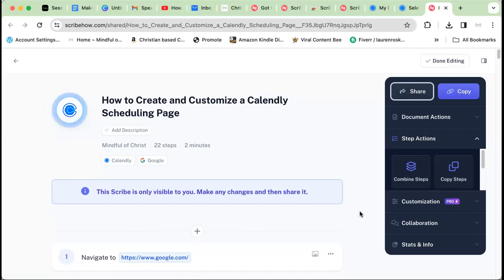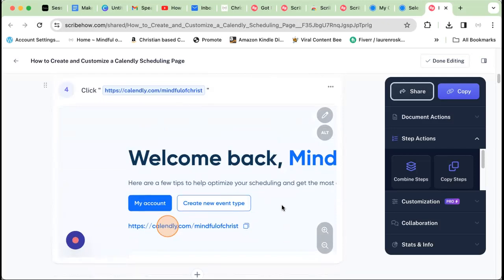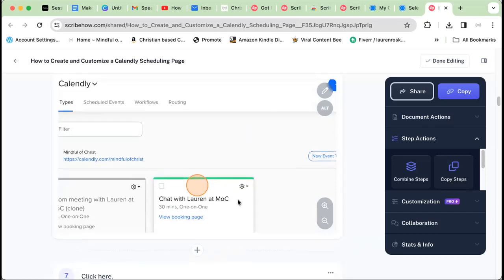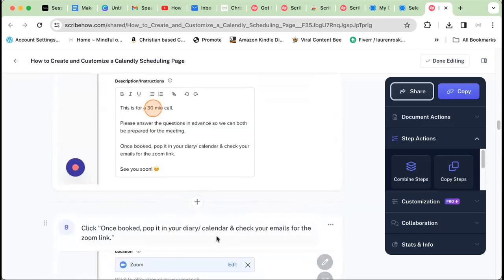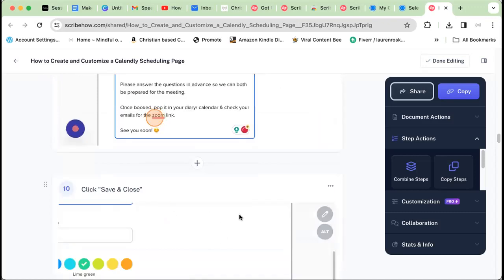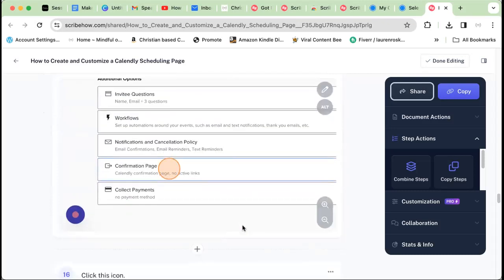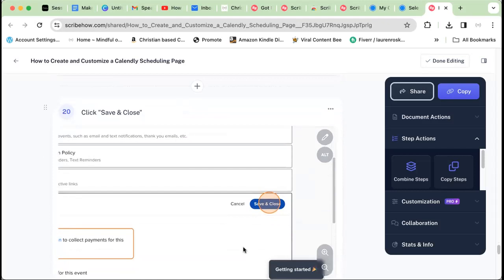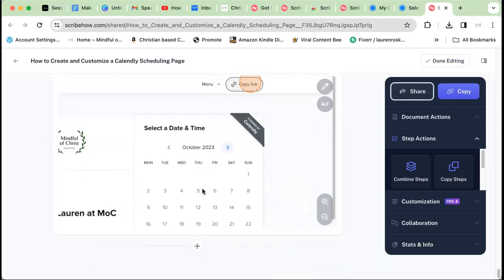Create & Customise a Calendly Scheduling Page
Create and customise a Calendly Scheduling Page

Simple step- buy step guide to getting started with calendly and creating a new event.